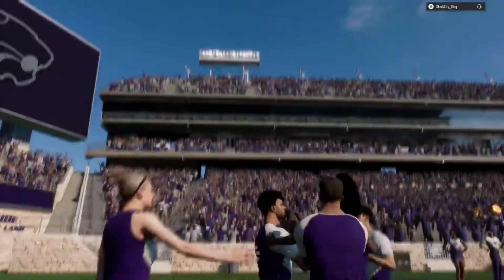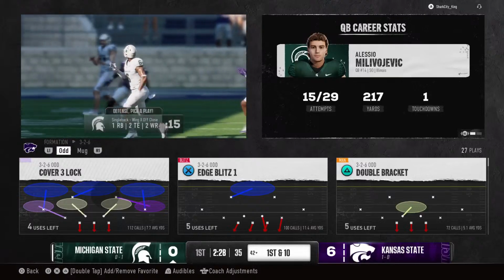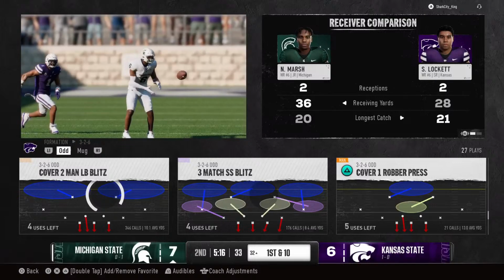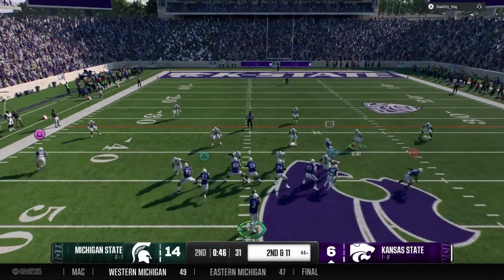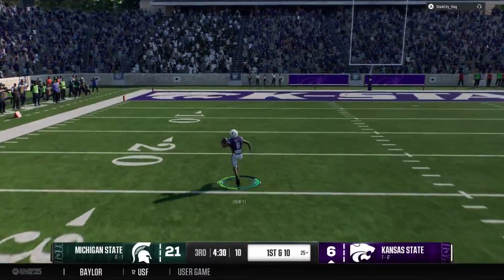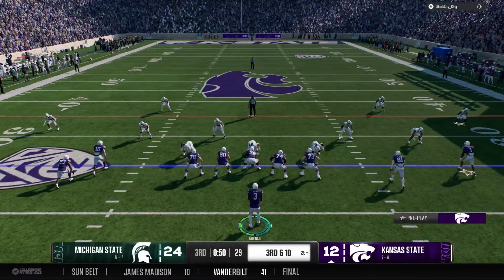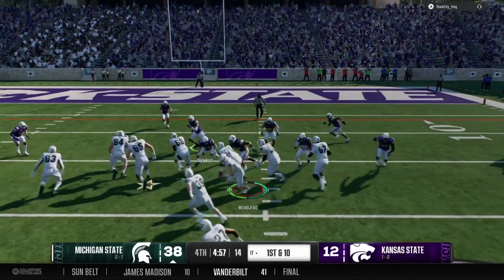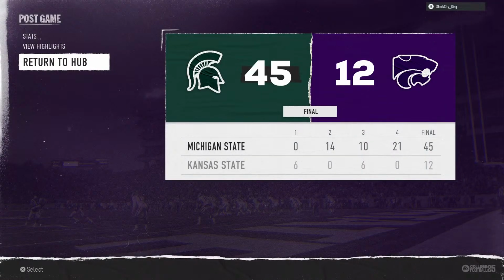College 25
NCAA 25